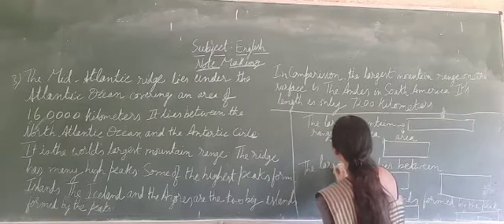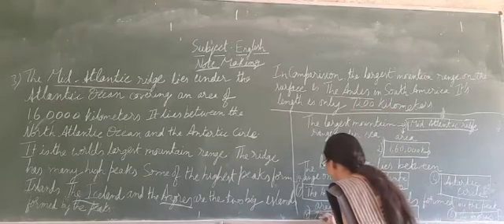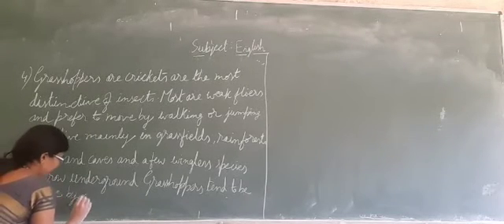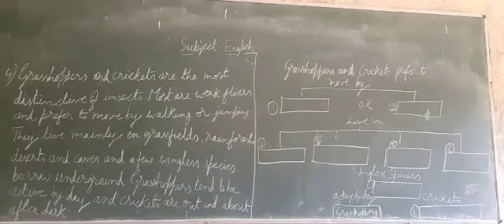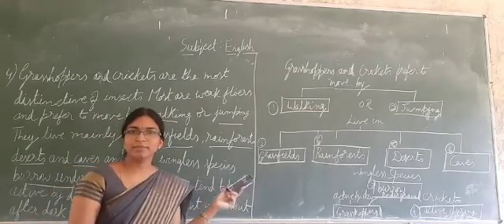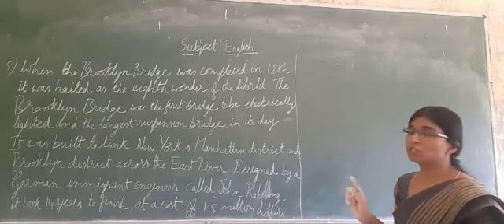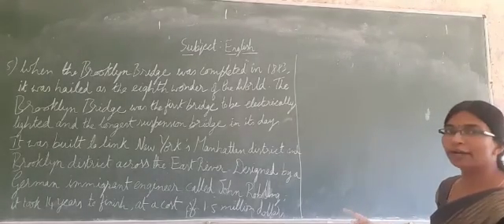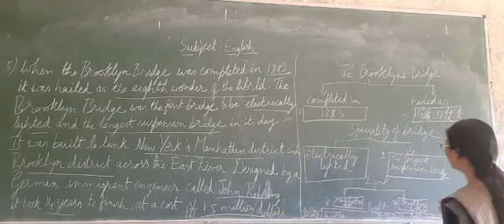English Grammar - Unit- 8 - Note Making (Part2)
English Grammar 2nd PUC Online Classes